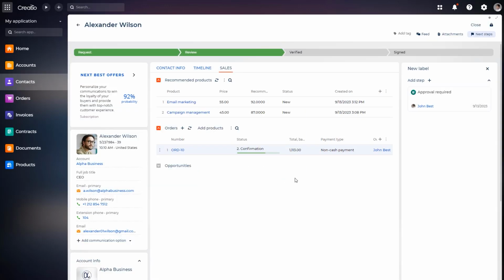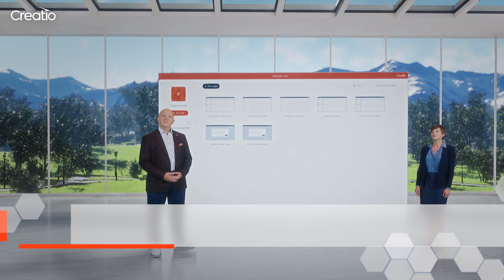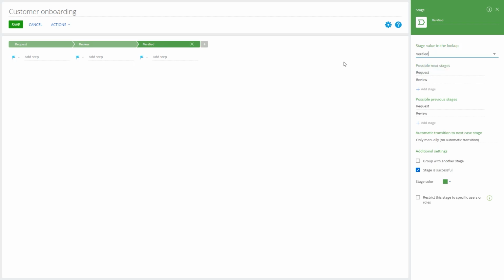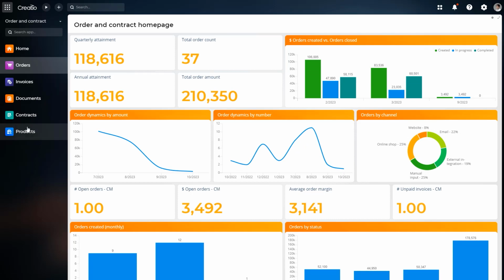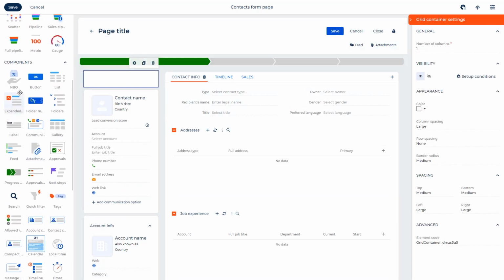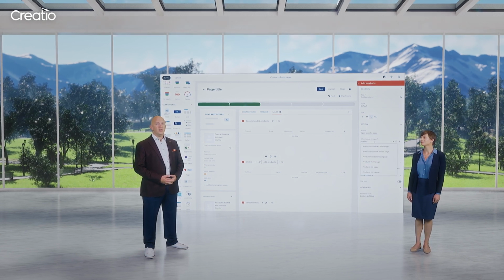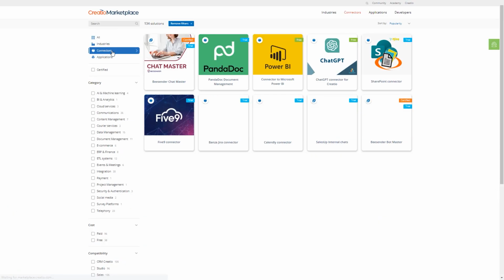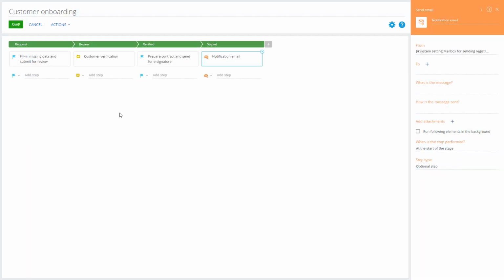Creatio 8.1 Quantum: Quantum Architecture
Composable no-code, powered by Quantum architecture, stands out for its versatility. It relies on ready-made components and blocks that can be combined in any way to automate specific tasks. These elements, organized in a hierarchy from basic components to functional blocks and complete applications, cover a wide range of use cases. Whether it's case management or sales forecasting, you can swiftly assemble tailored solutions. The key advantage lies in its unparalleled flexibility and speed. With these components, blocks, and applications, you can create your own solutions within minutes.

Sign up for a free 14-day trial on the Creatio website or request a live demo to learn more about the latest release